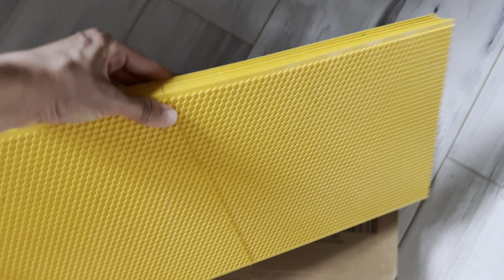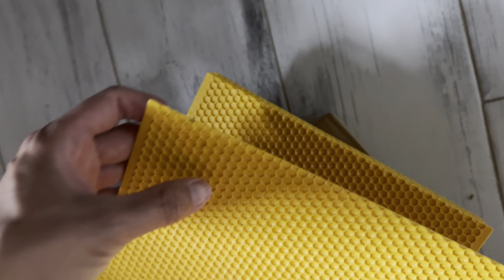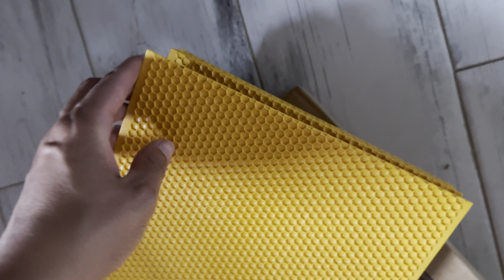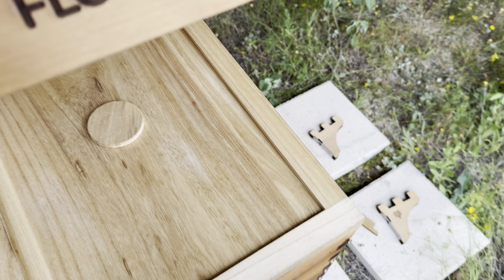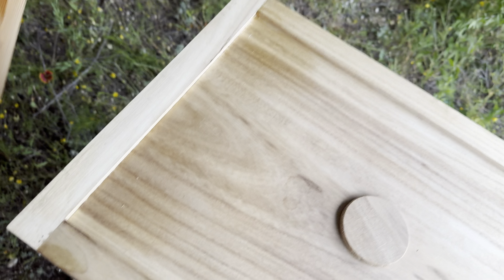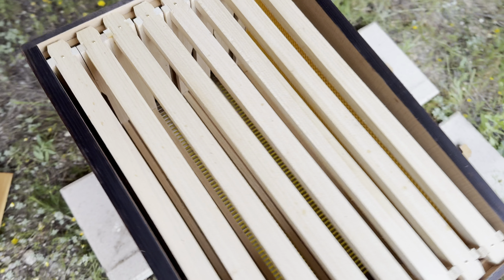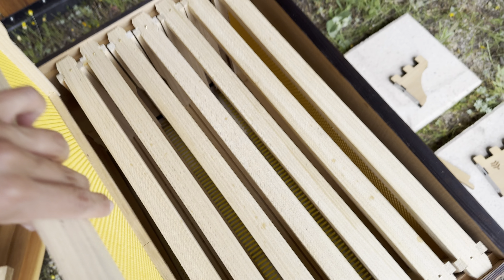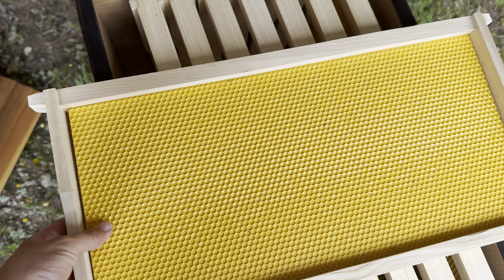Beekeeping Essentials: Yellow Beehive Wax Coated Foundation Sheet Unboxing & Review!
Discover the key to successful beekeeping with our Yellow Beehive Wax Coated Foundation Sheet! This essential waxed foundation sheet, measuring 8-1/2 inches deep, provides a sturdy and supportive base for your beehive frames. Crafted with quality materials and coated with premium wax, it encourages healthy hive development and comb building. Whether you're a seasoned beekeeper or just starting out, this foundation sheet is a must-have for your apiary. Join us as we explore its features, benefits, and how it can enhance your beekeeping experience.